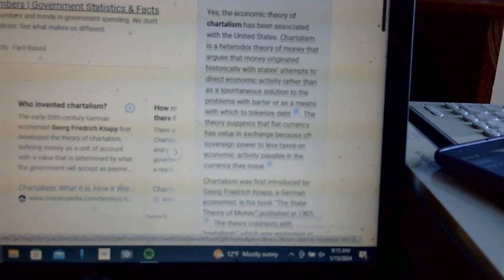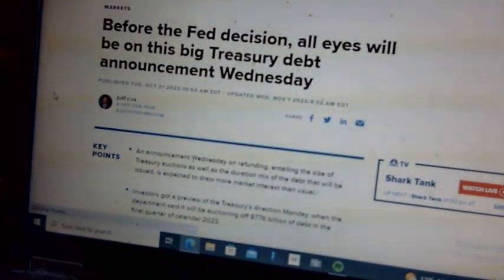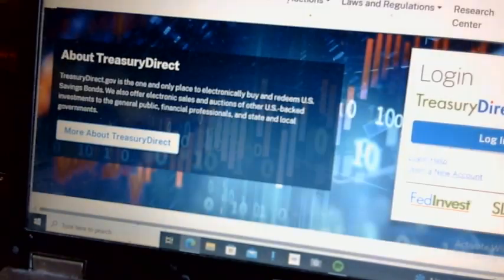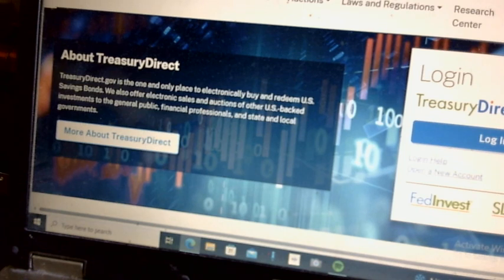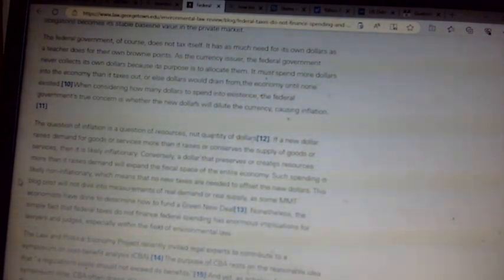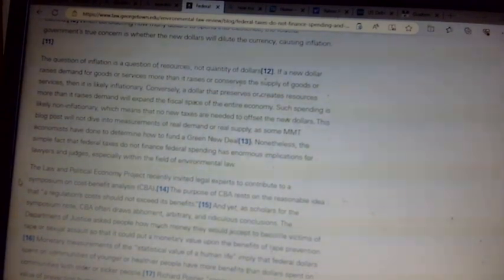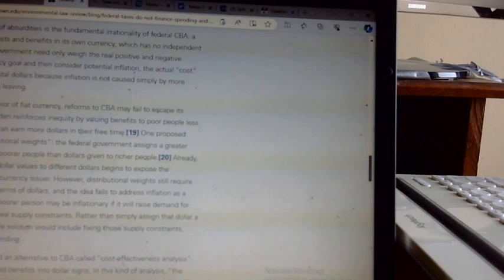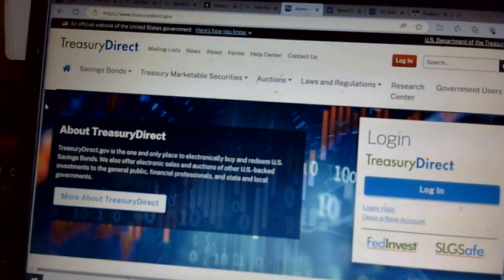Does the US borrow from China Really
I talk Economics